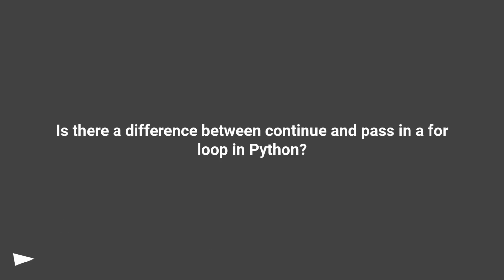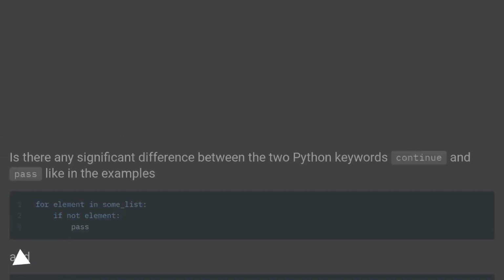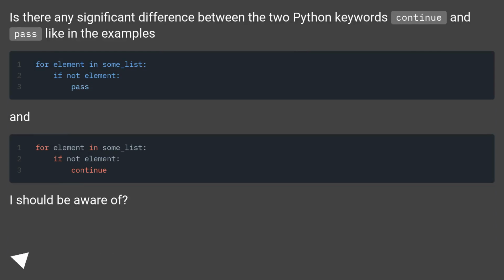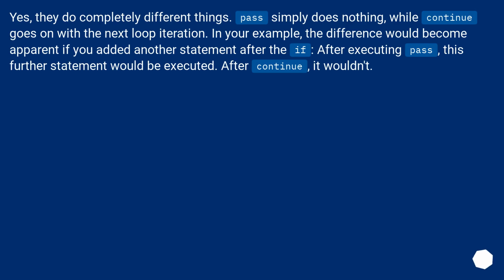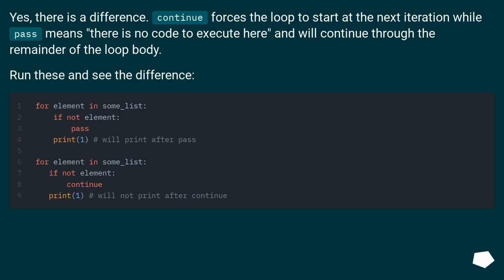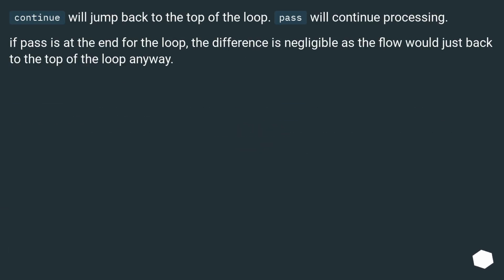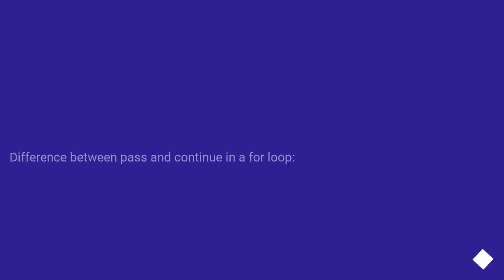Is there a difference between continue and pass in a for loop in Python?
Chapters
00:00 Question
00:30 Accepted answer (Score 514)
01:07 Answer 2 (Score 112)
01:34 Answer 3 (Score 36)
01:56 Answer 4 (Score 22)
02:35 Thank you